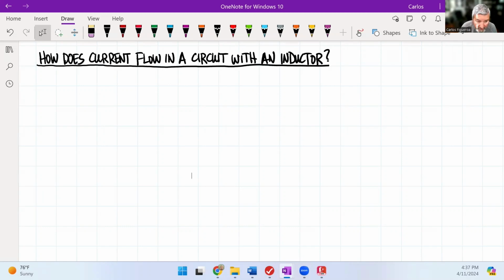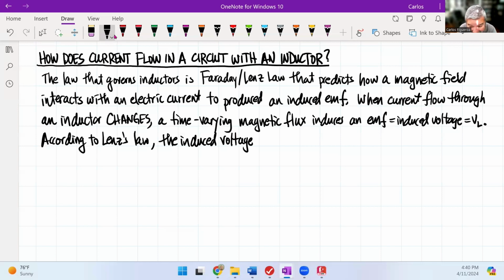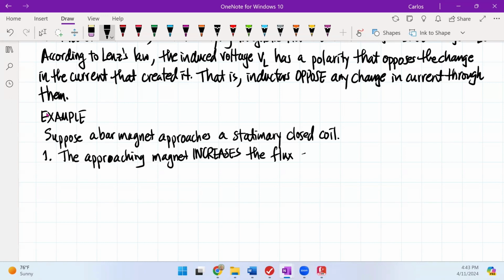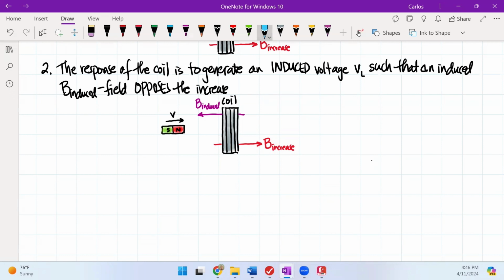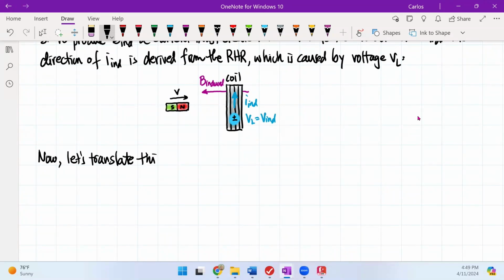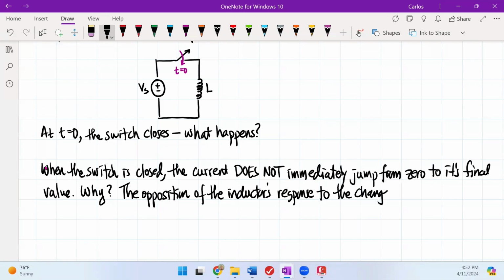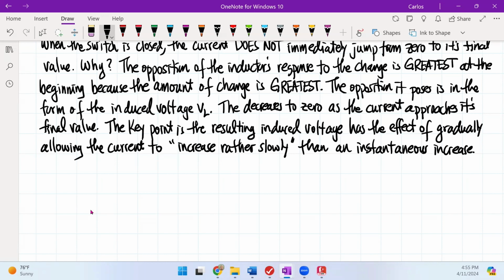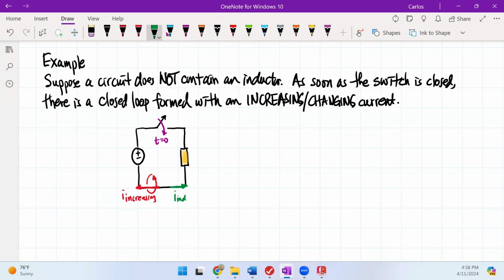Engr 15 Lecture 6.6: How does current flow in a circuit with an inductor?